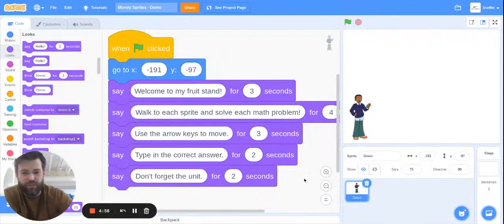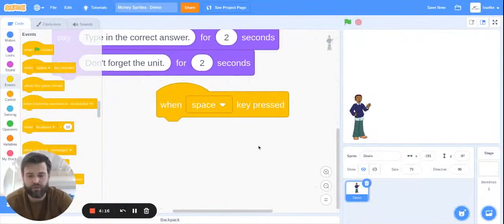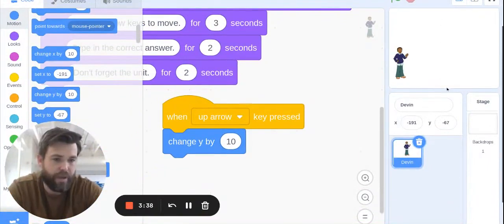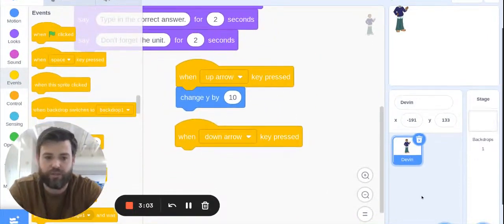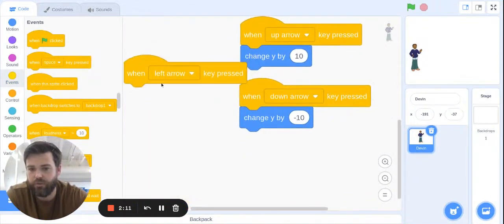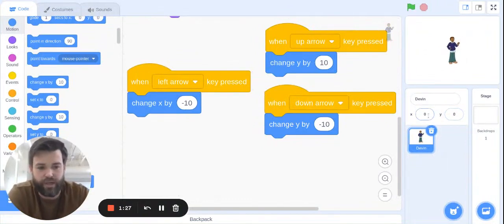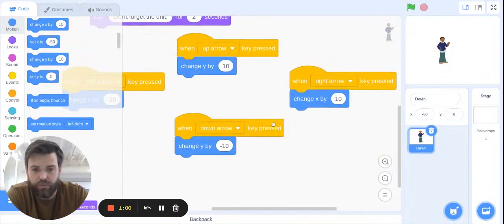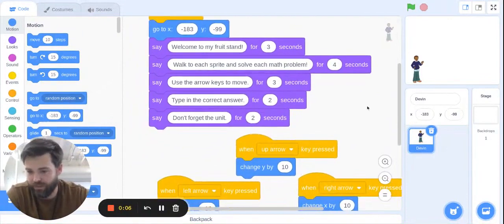2. Moving the Player - Money Sprites 2nd Grade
Math and Computer Science Standards
2.MD.C.8
"Solve word problems involving dollar bills, quarters, dimes, nickels, and pennies, using $ and ¢ symbols appropriately."

CSTA: 1A-AP-10
Develop programs with sequences and simple loops, to express ideas or address a problem.